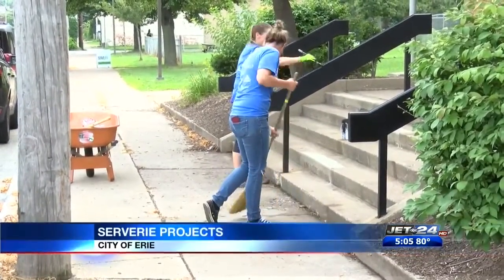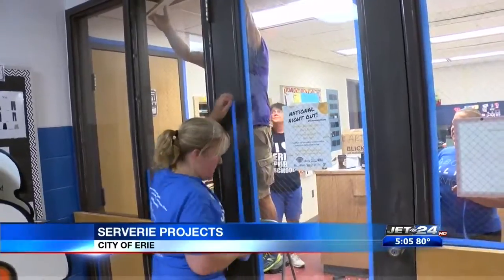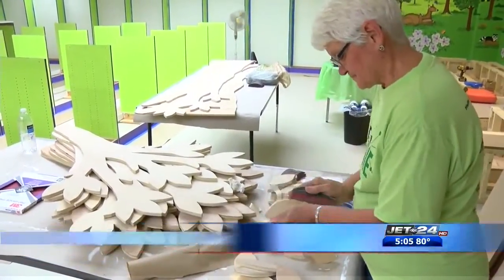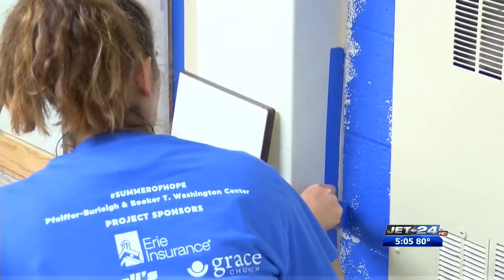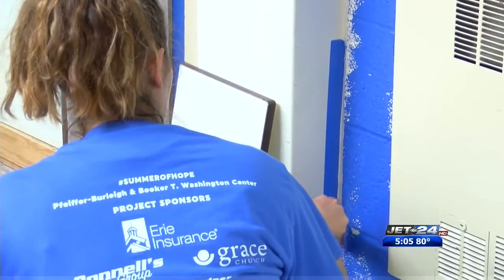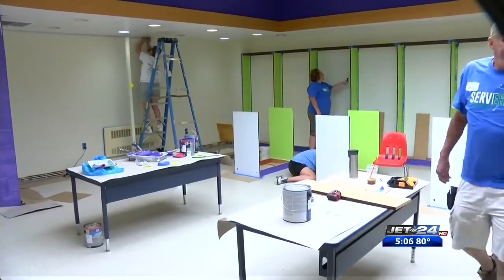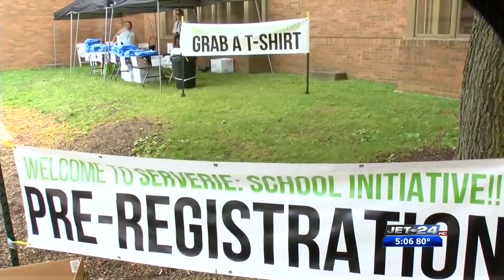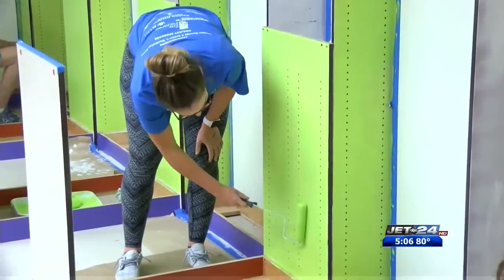ServErie brings volunteers together to give back.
Kristen Nielsen reports